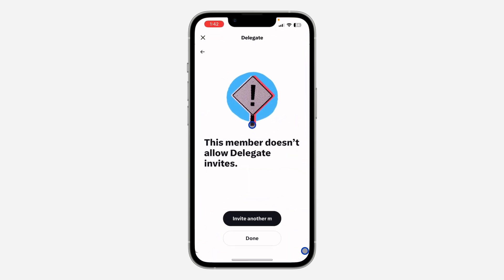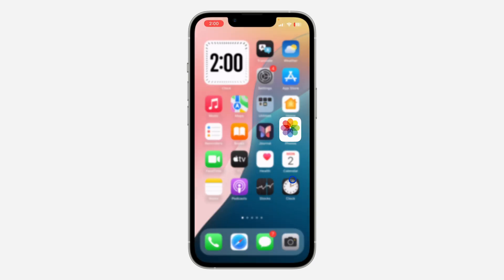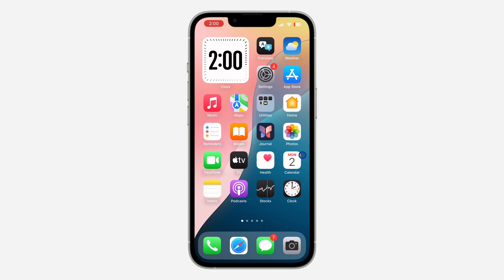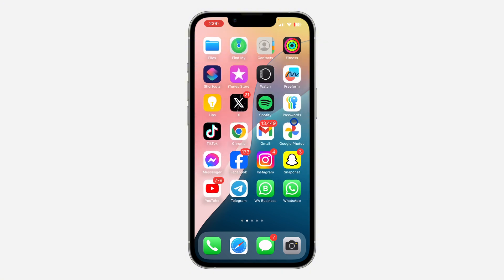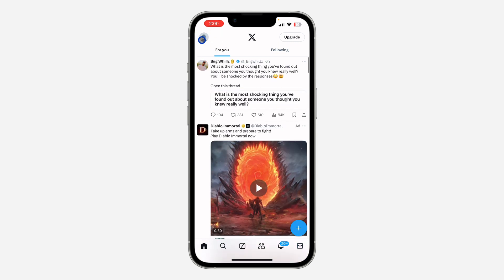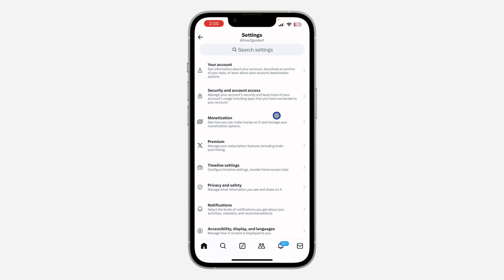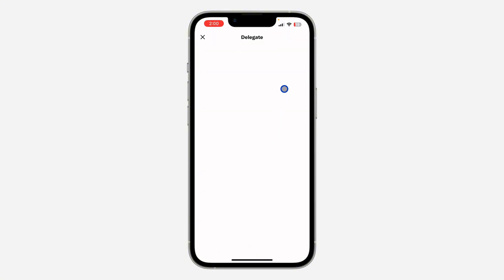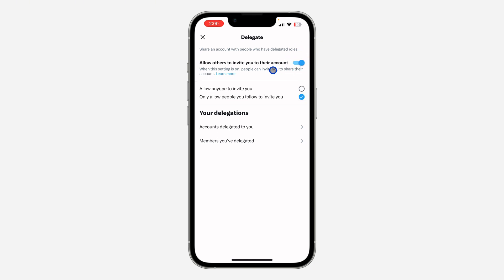How to FIX This Member Doesn’t Allow Delegates Invites on X (Twitter)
Learn How to Fix the "This Member Doesn't Allow Delegate Invites" Error on X (Twitter)
Are you having trouble inviting delegates to your X account? This tutorial will show you how to fix the "This Member Doesn't Allow Delegate Invites" error and successfully grant access to others. Learn the steps to adjust your settings and enable delegate invitations. Watch now and learn how to resolve this issue on X.